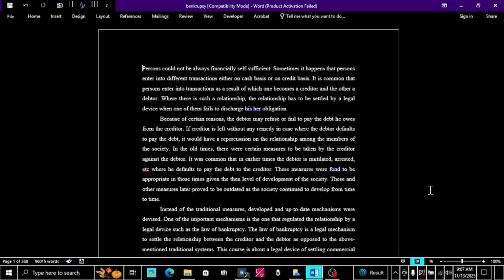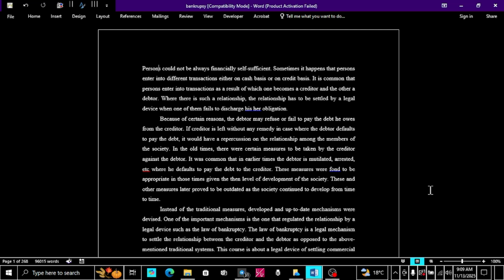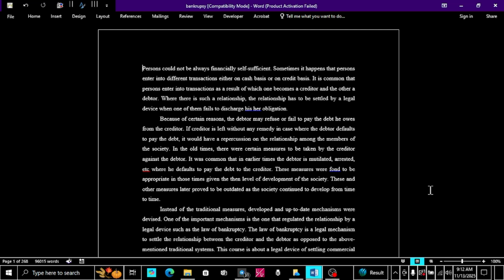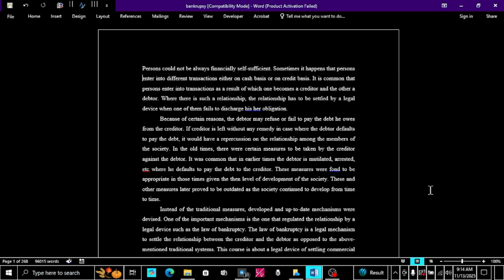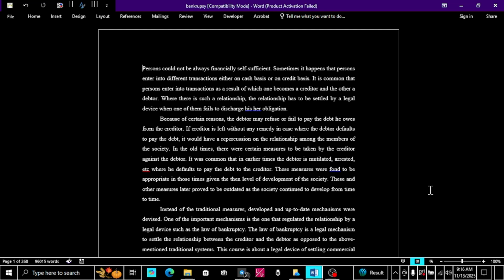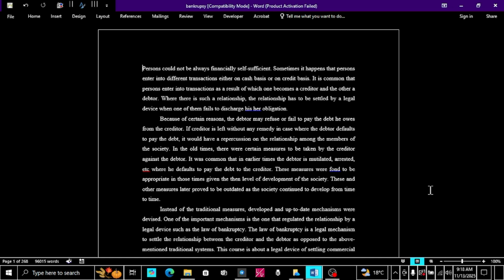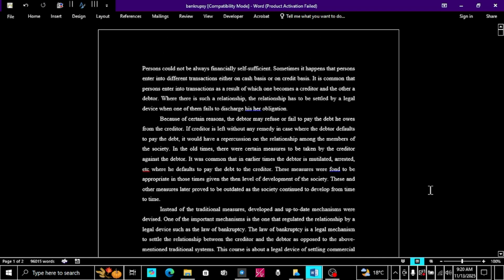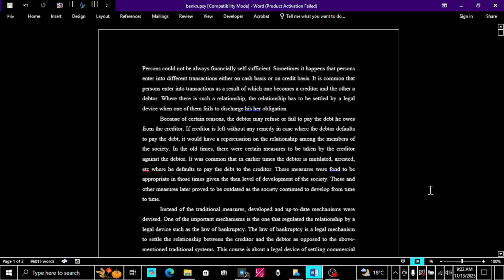How to navigate Microsoft word using NVDA screen reader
Document accessibility, microsoft word accessibility, screen reader accessibility, NVDA screen reader, JAWS screen reader, digital accessibility, a11y